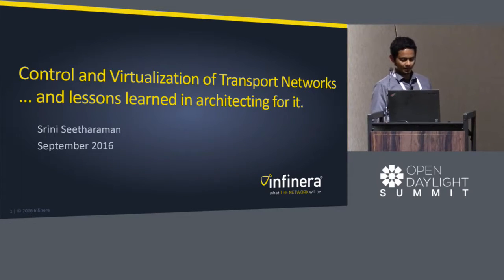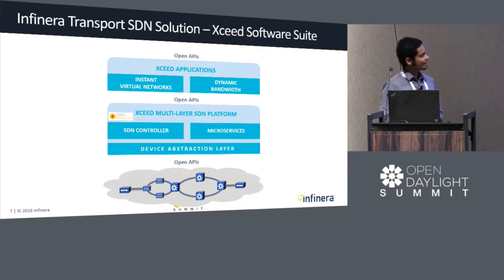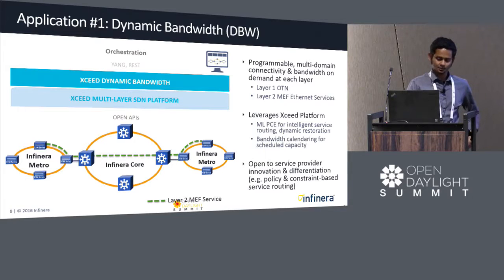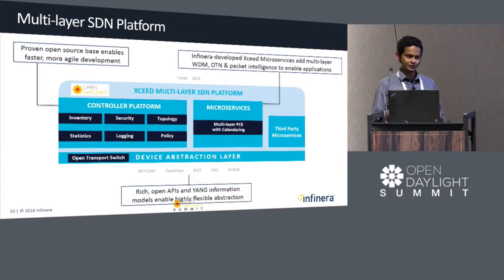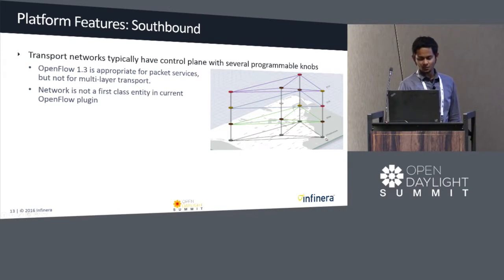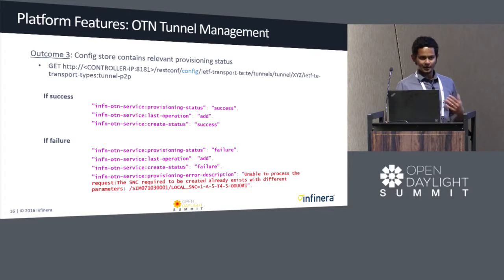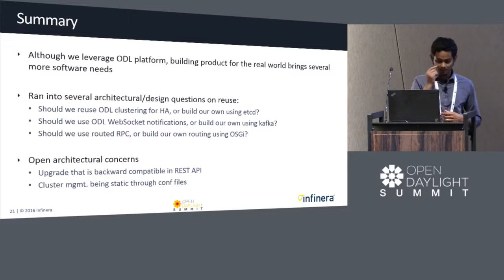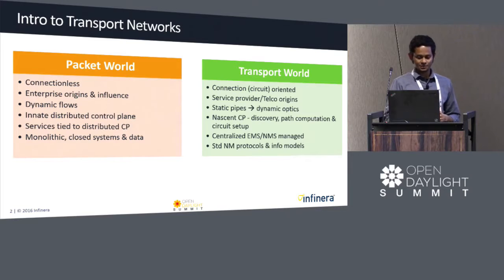Control and Virtualization of Transport Networks Srini Seetharaman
Control and Virtualization of Transport Networks - Srini Seetharaman, Infinera Network operators with high capacity packet and optical networks are looking to SDN to help.